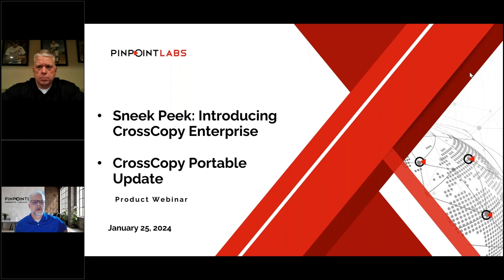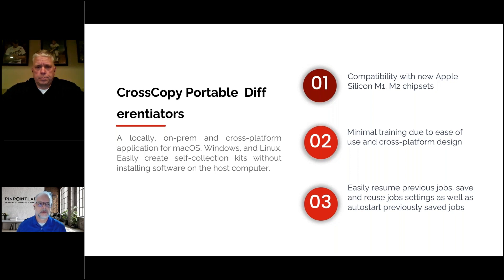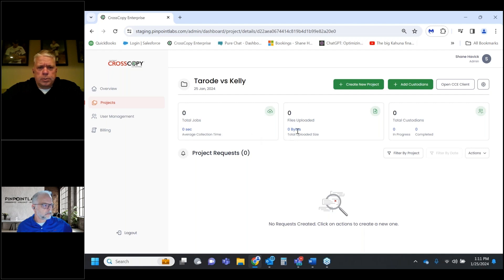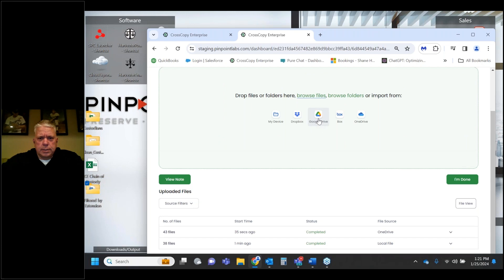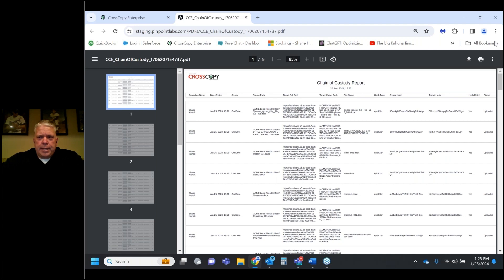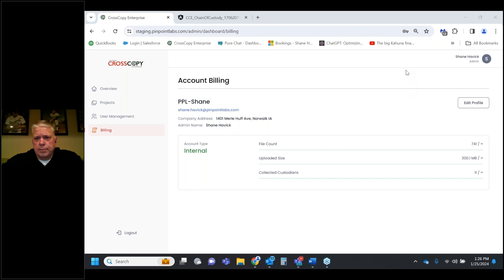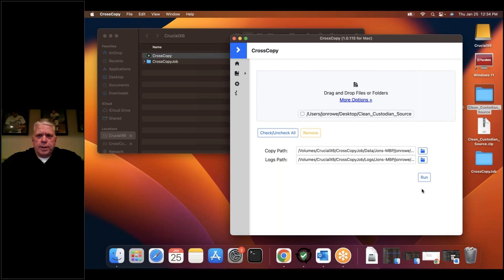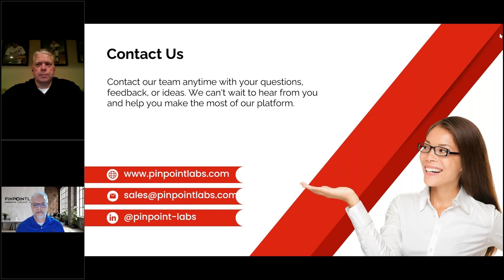Pinpoint Labs CrossCopy Enterprise: Sneak Peek Webinar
Pinpoint Labs CrossCopy Enterprise Sneak Peak Webinar - Learn more about our web-based SaaS application that dramatically simplifies remote eDiscovery & digital forensics collections.